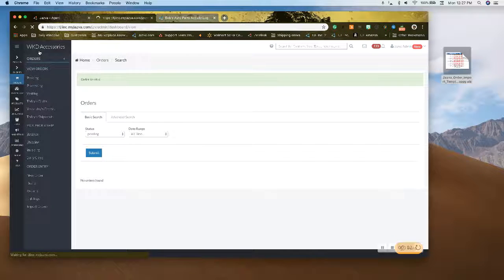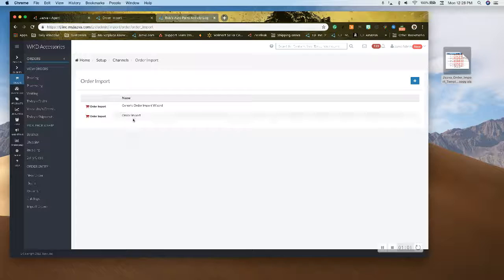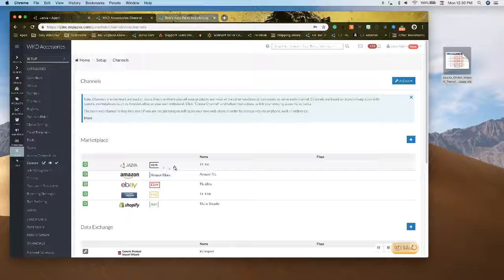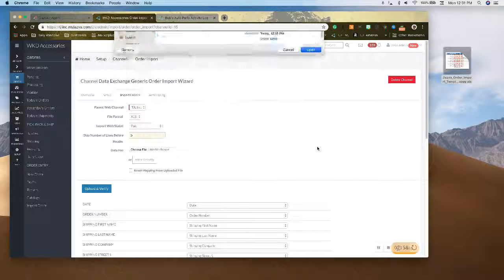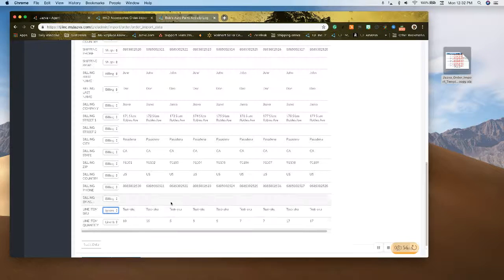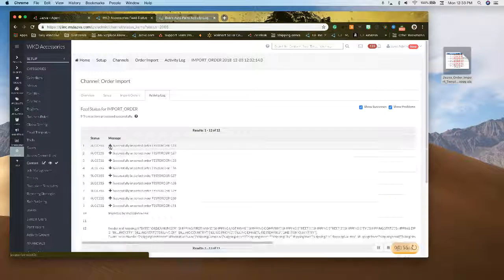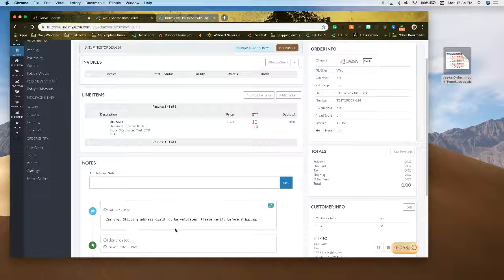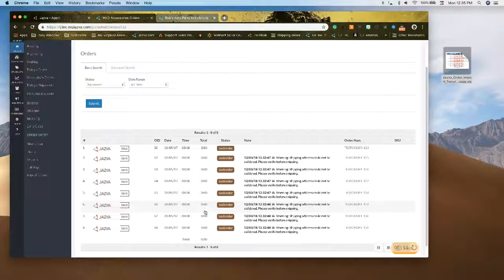Jazva - Importing orders Using Order import wizard